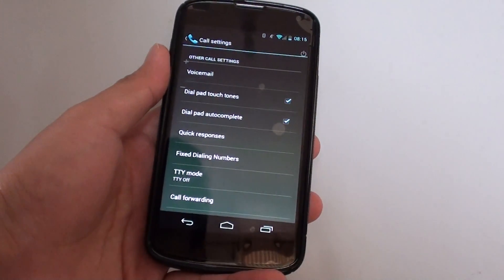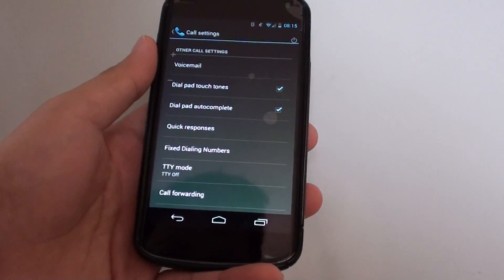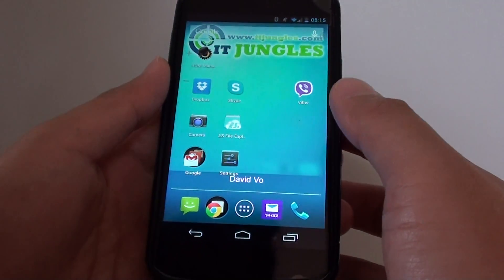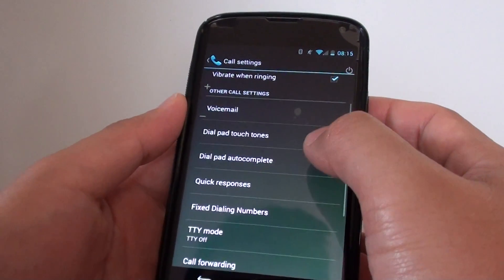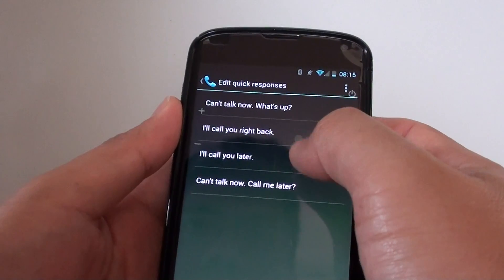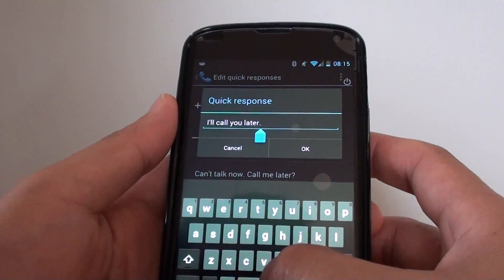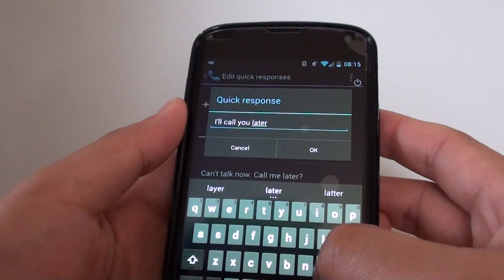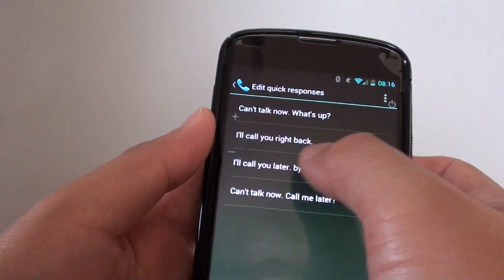Google Nexus 4: How to Change Phone Call Quick Response Messages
Learn how you can change the phone call quick response messages on the Google Nexus 4.